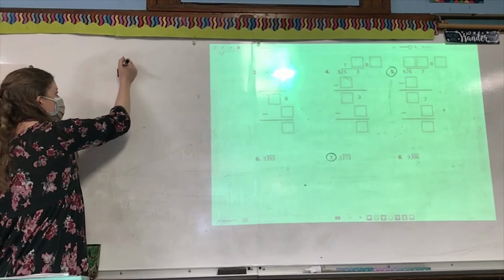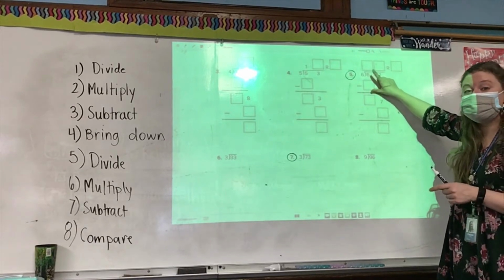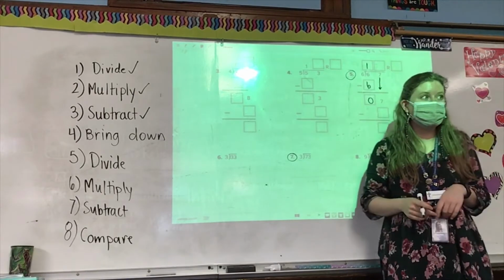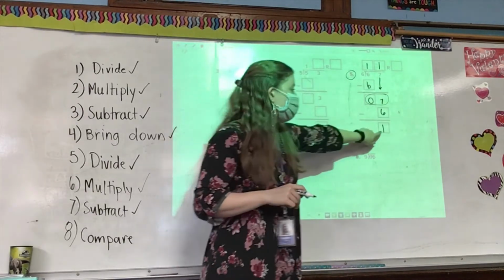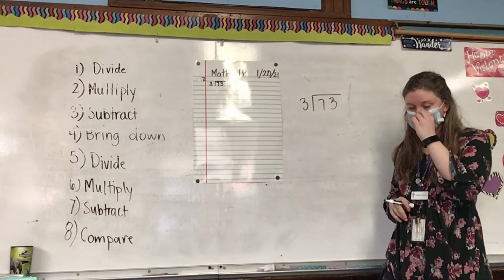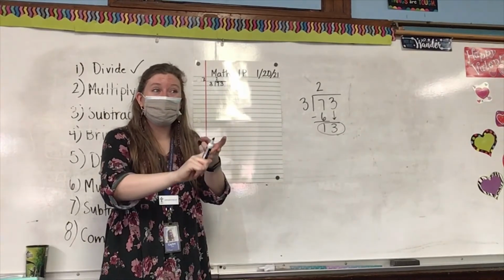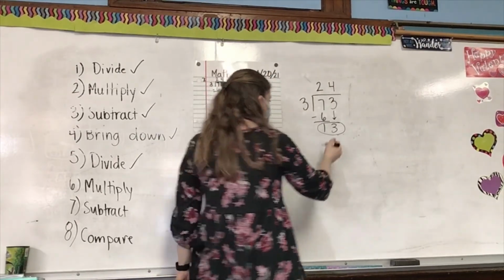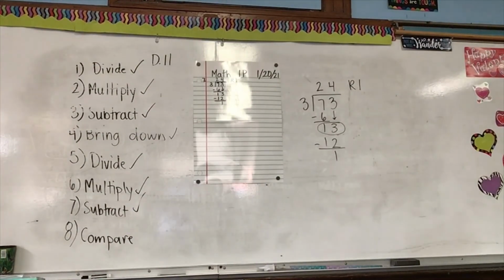Math, Chapter 6, Lesson 5, Day 4 1/20